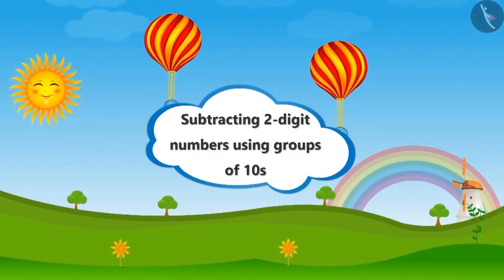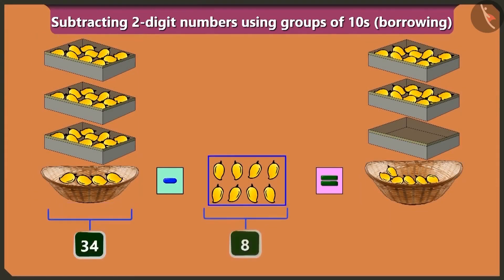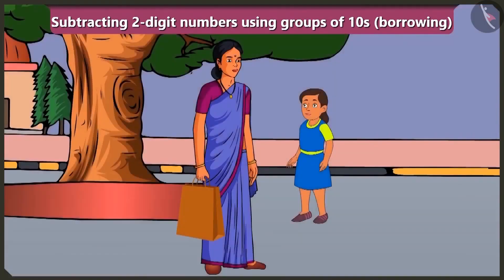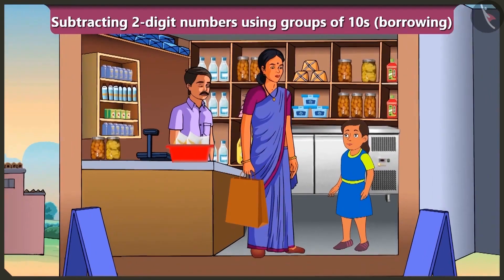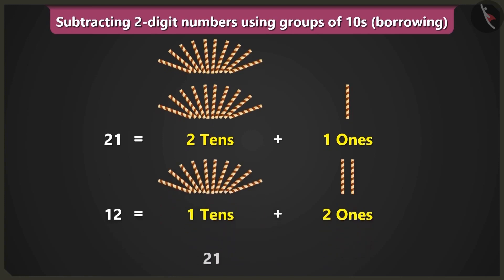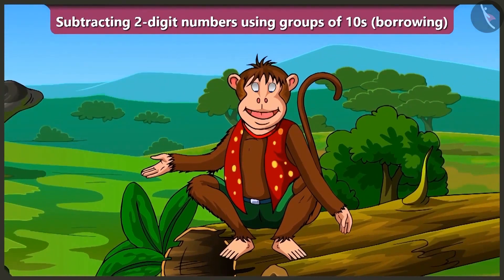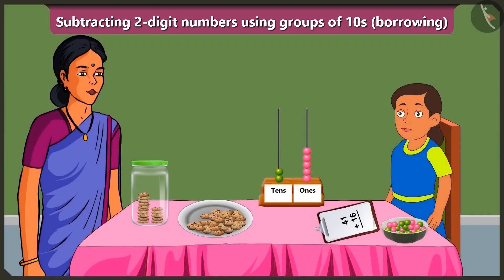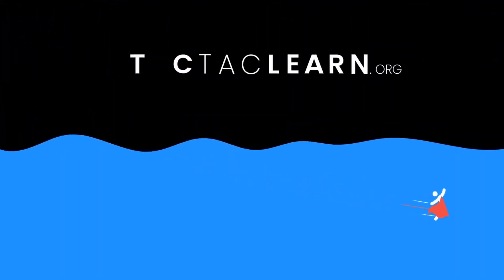Class 2 Maths Chapter 14 'Birds Come, Birds Go' Subtracting 2 digit numbers using Groups of 10's